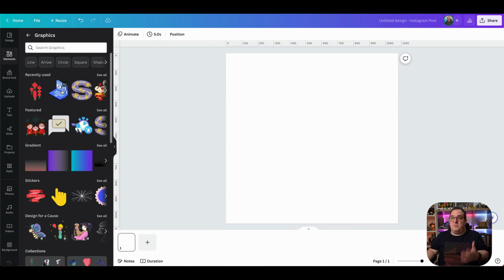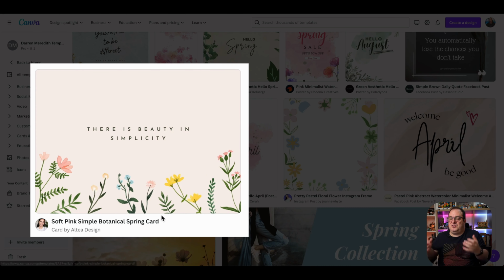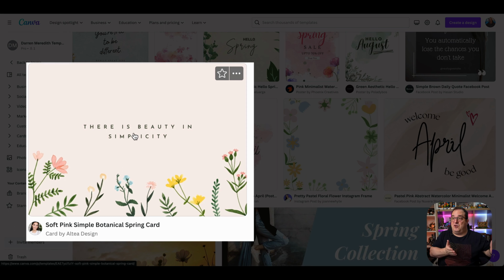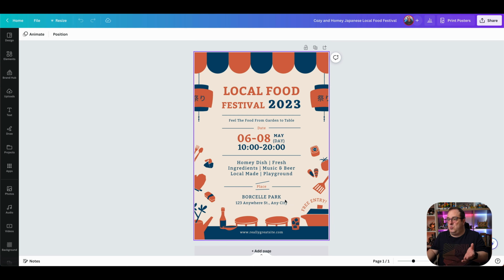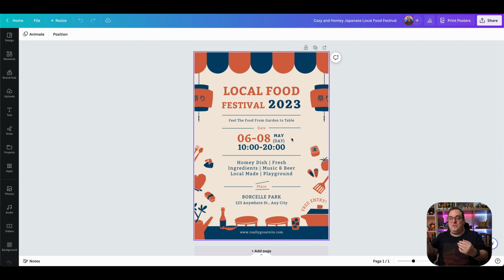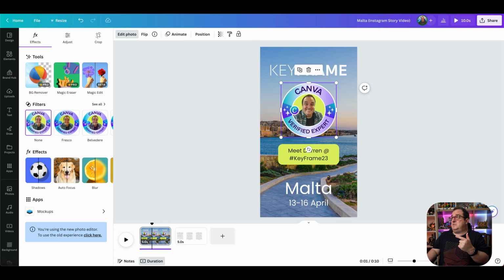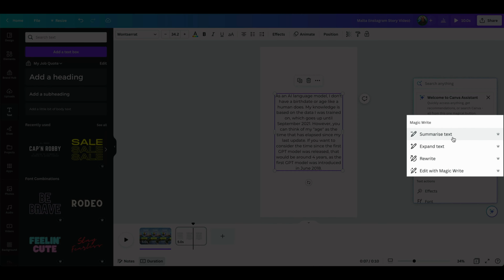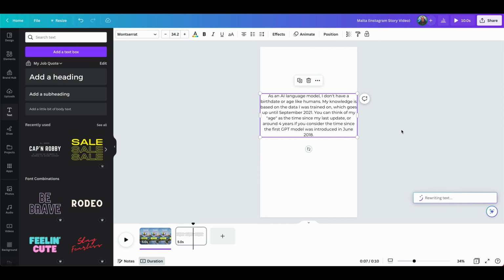AVOID These Beginner Canva Mistakes! 10 Common Mistakes Canva Beginners Make